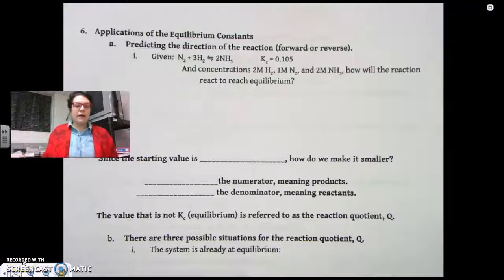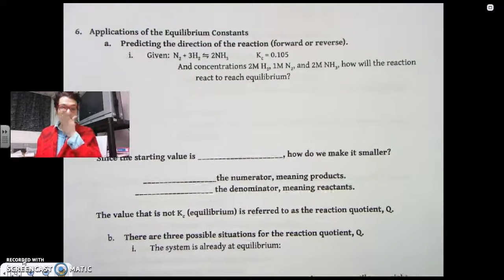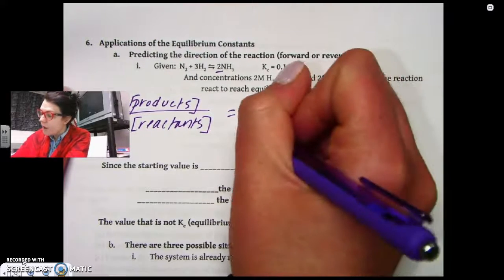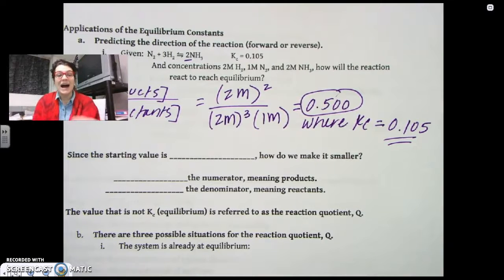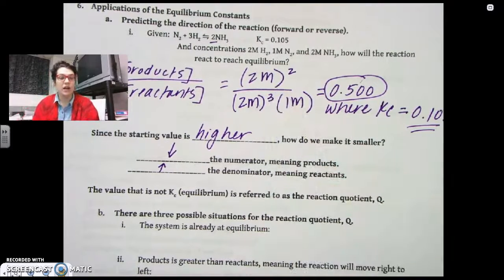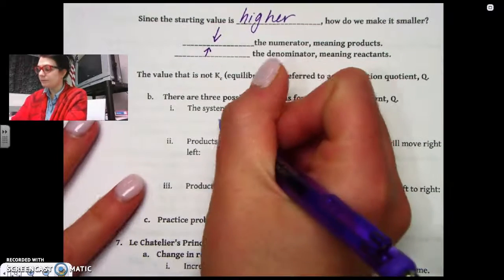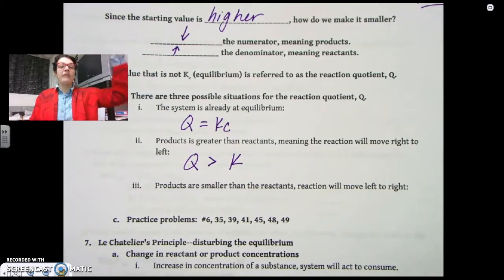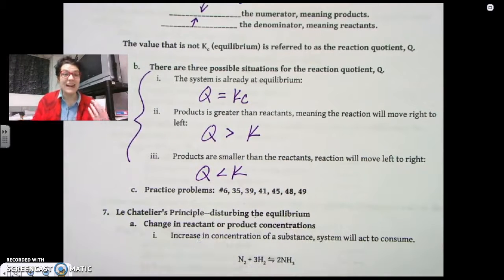Applications of Equilibrium Constants